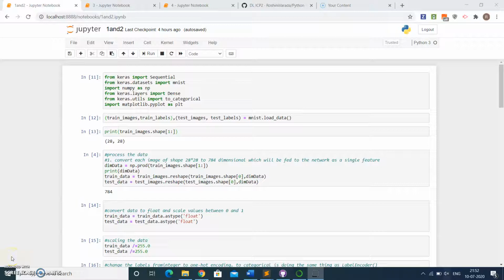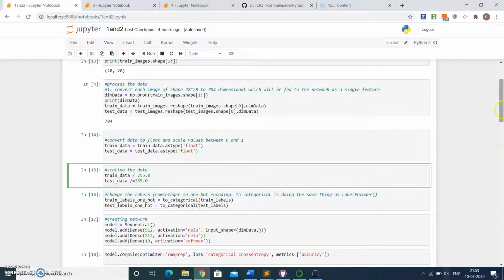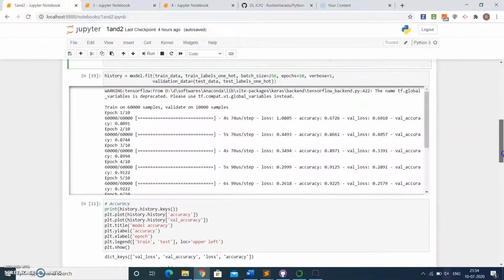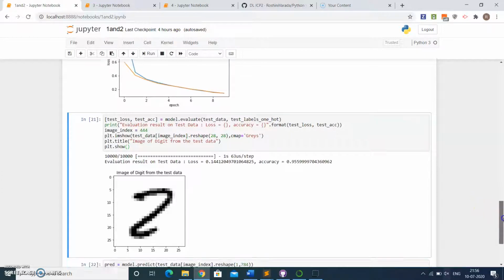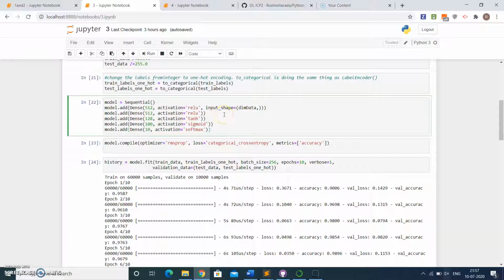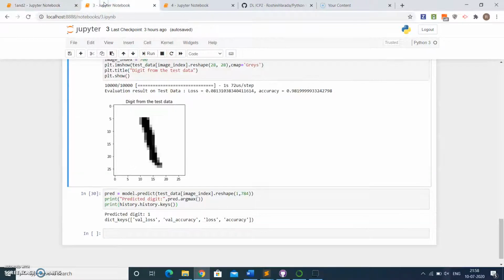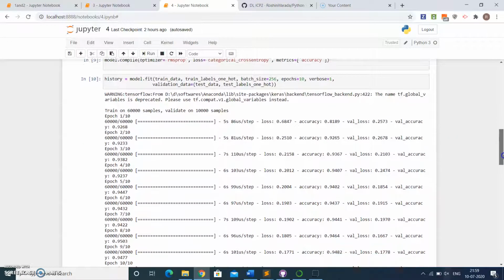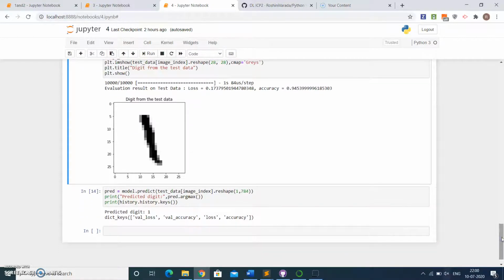Deep Learning using keras and tensorflow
About neural networks ,activation functions,accuracy and loss and about keras library